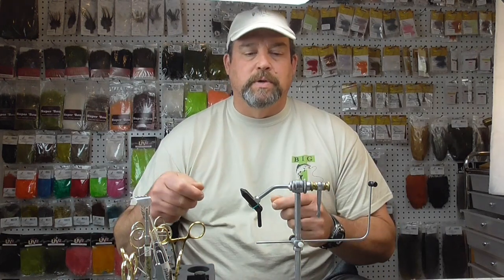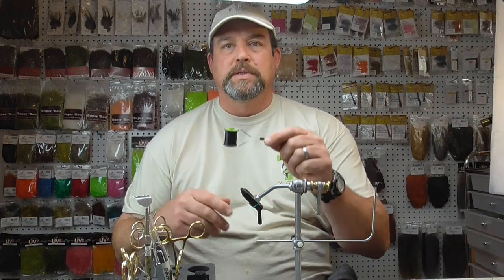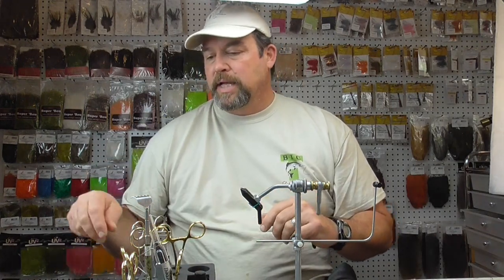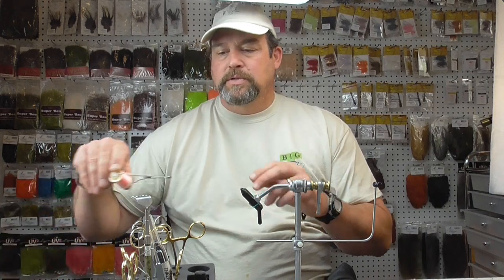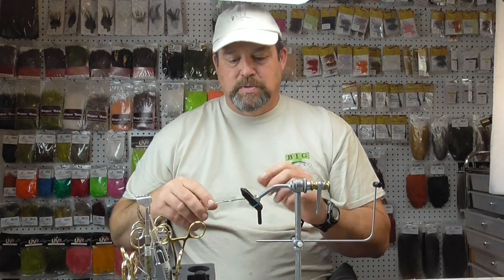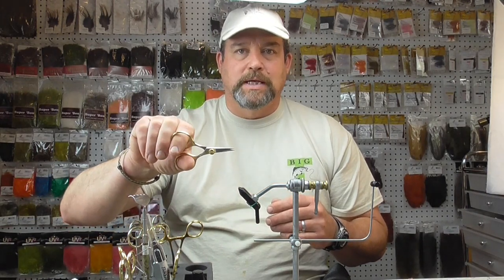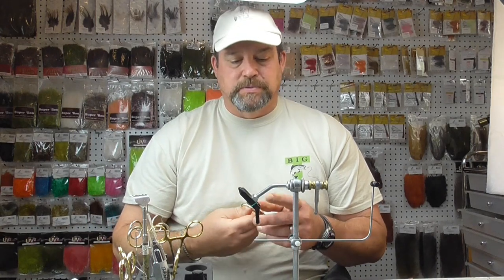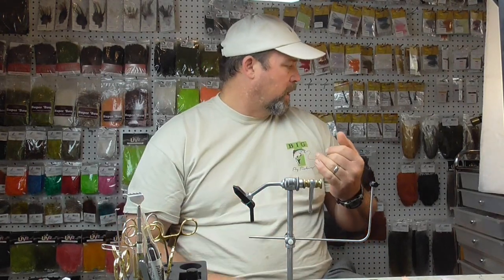How To Tie Flies: Lesson One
We preview the course and talk about basic tools needed